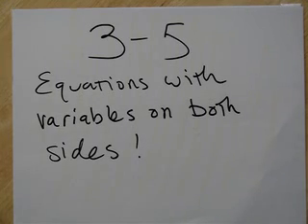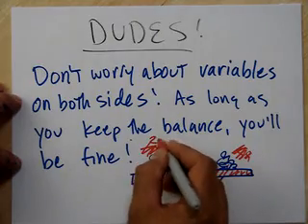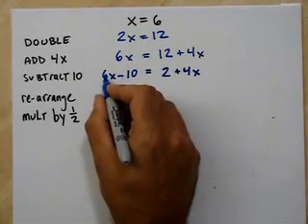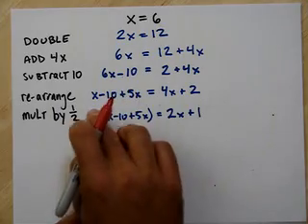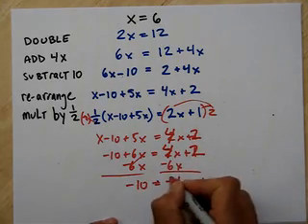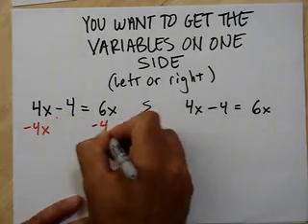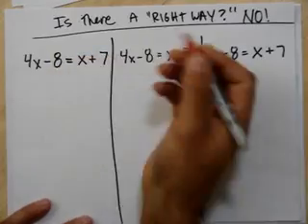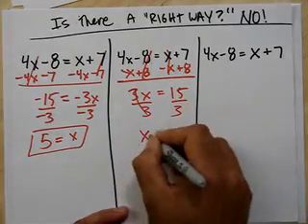3-5 Equations with Variables on Both Sides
Do Variables on Both Sides Make You Nervous?

here's a chill pill...